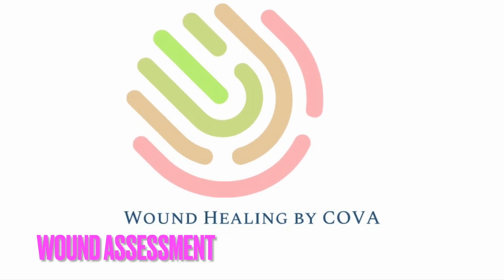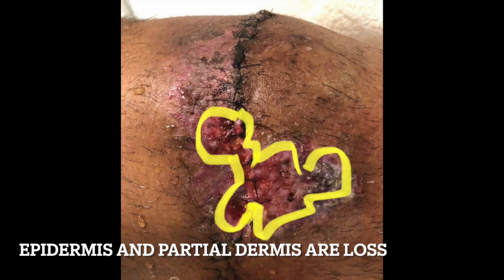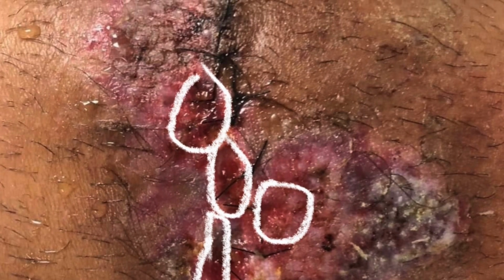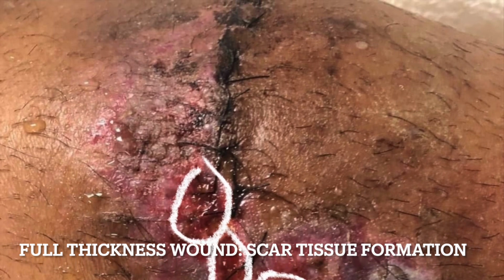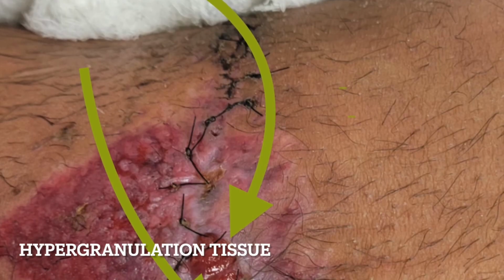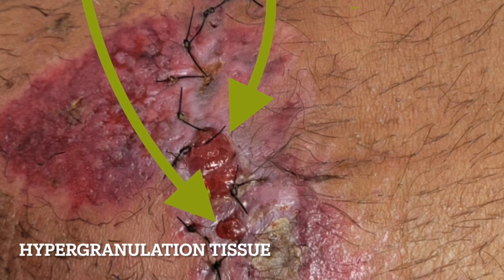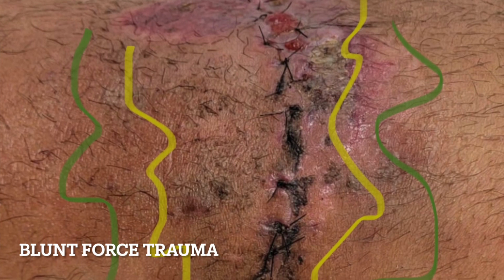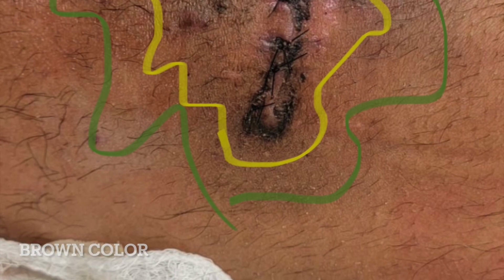Traumatic wound explaining by COVA